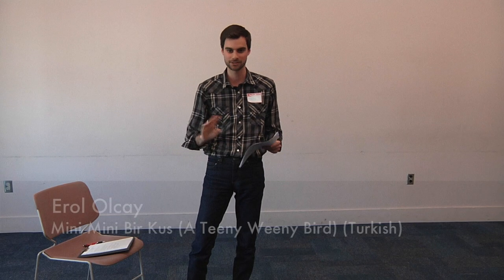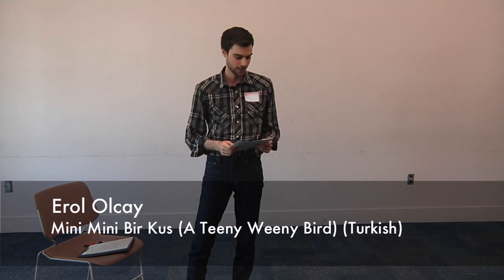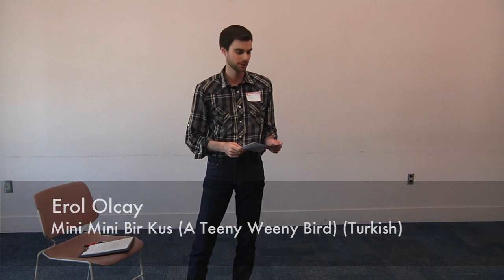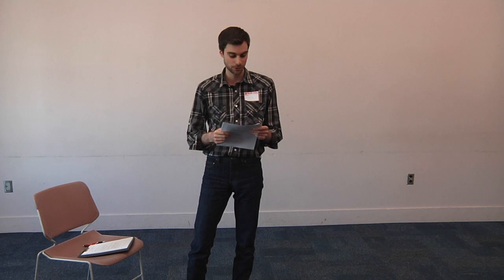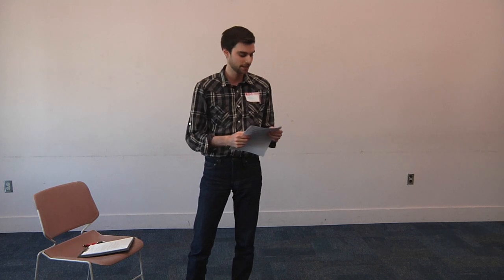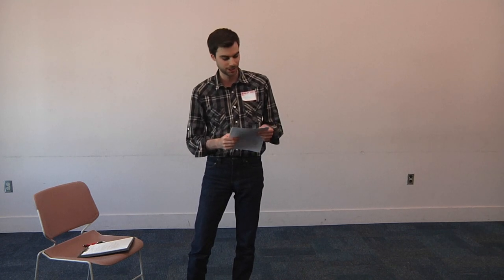Rhyme Time: Erol Olcay "Mini Mini Bir Kus" "A Teeny Weeny Bird" (Turkish)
In this video Erol Olcay demonstrates a Turkish rhyme about a tiny bird.

Mini mini bir kus donmustu,
Pencereme konmustu,
Aldim onu iceriye,
Cik-cik-cik-cik otsun diye,
Pir-pir ederken canlandi,
Ellerim bak bos kaldi.

A teeny weeny bird had frozen,
It landed on my windowsill,
I took it inside,
So that it could sing, "jik-jik-jik-jik,"
As I stroked it, "pir-pir" it came alive,
Look my hands are empty now.

Filming and post-production: Nick Josten and Bennett Frensko
Executive producer: Eric Meyers
These videos were commissioned by Burnaby Public Library and YAACS.